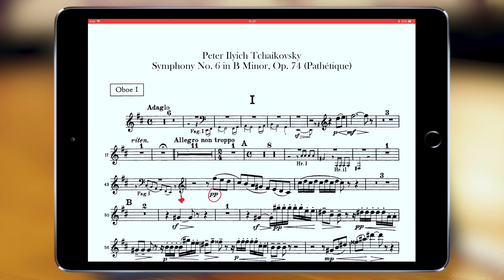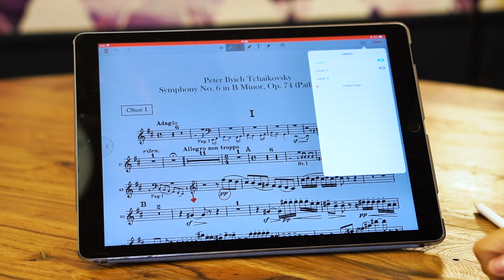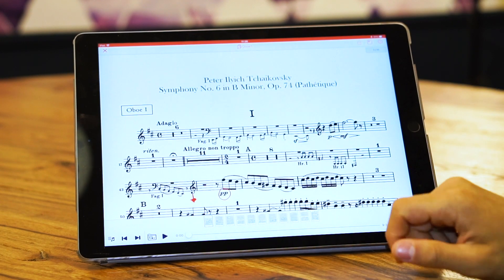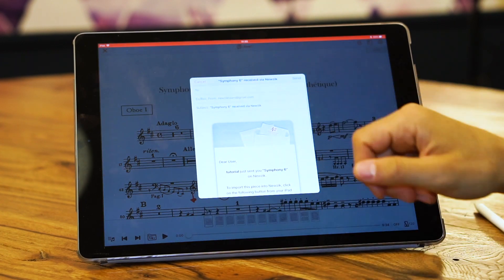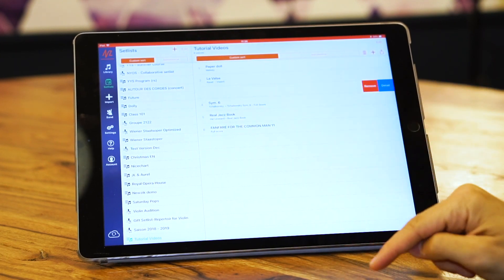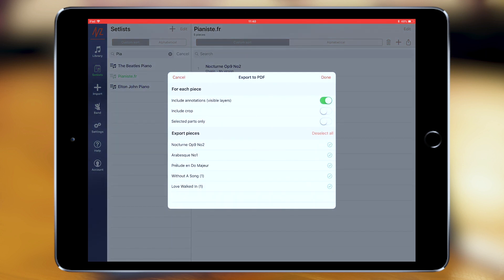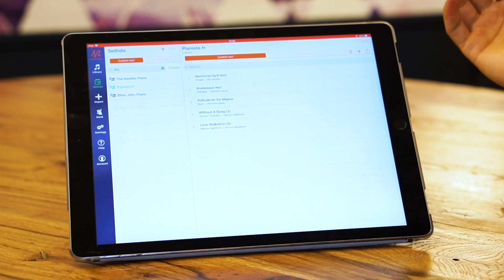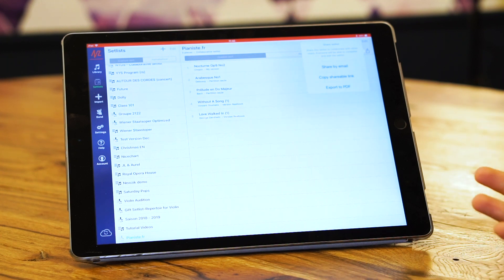Newzik 4 Tutorial: How to export, send and share my content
Learn how to master Newzik and its features with a series of short video tutorials! (Sous-titres français disponibles).
Learn in this tutorial all the ways to share your digital scores inside Newzik: export annotated PDF scores, send by email or share in real time!

Newzik is a cloud-based music reader app for iPad & iPhone.
Import your music, organize it into setlists, annotate and turn pages hands-free!